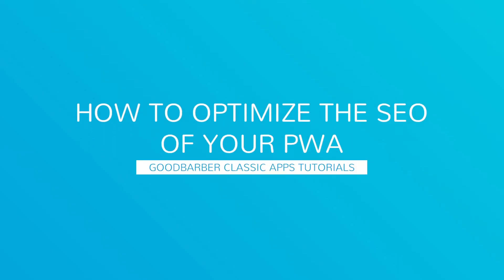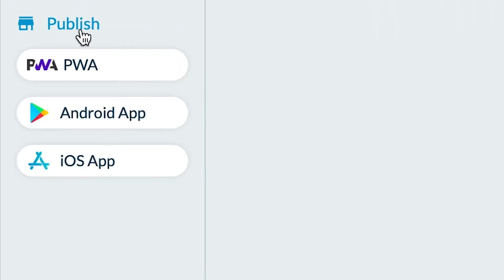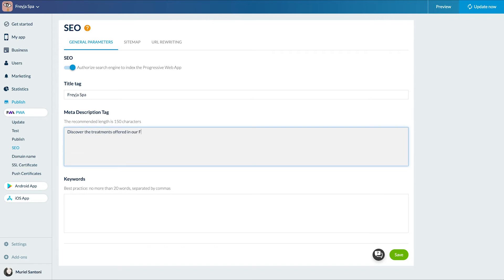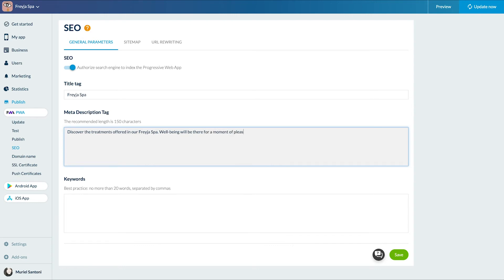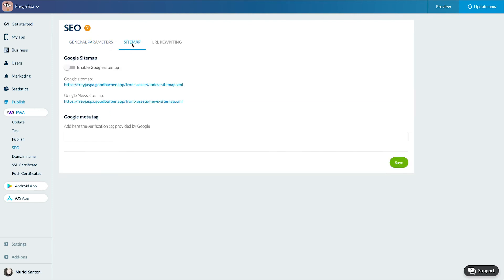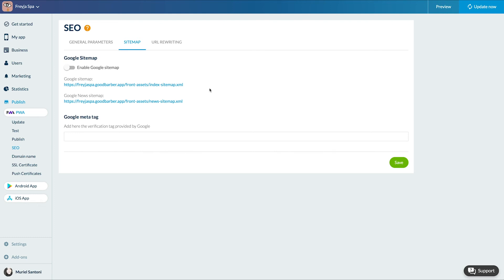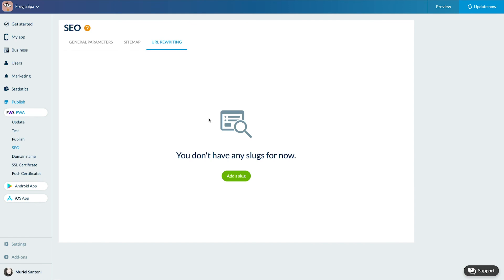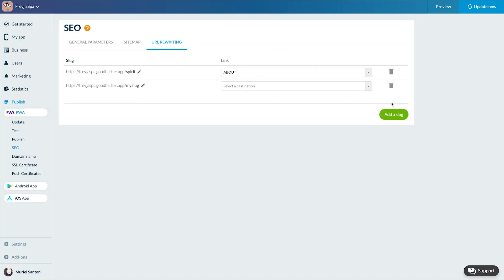How to optimise the SEO of your PWA | GoodBarber Classic Apps Tutorials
Discover in this video how to optimise the SEO of your PWA.

ABOUT GOODBARBER